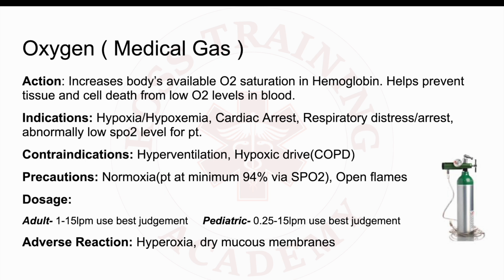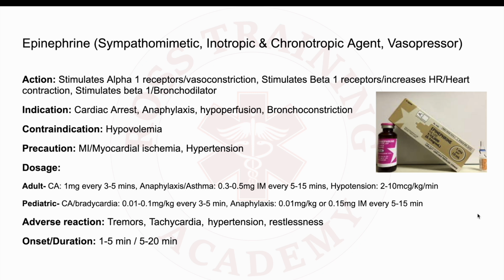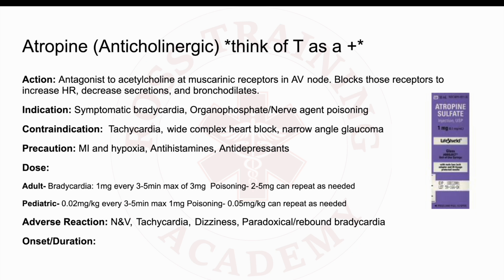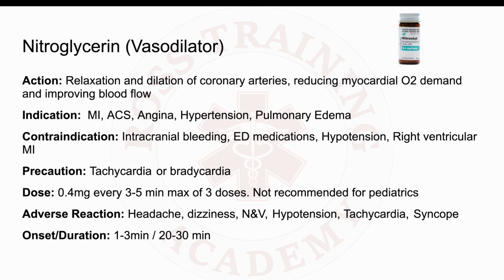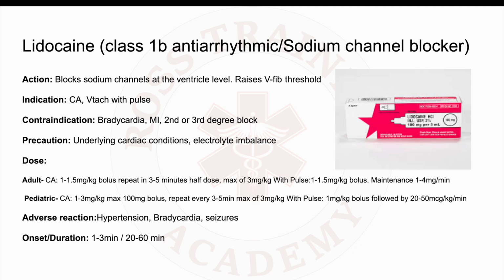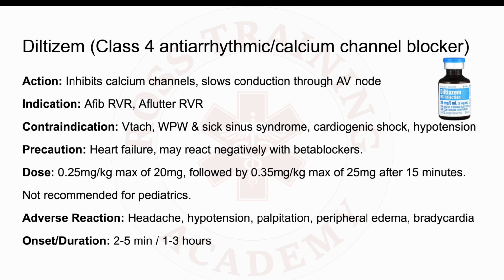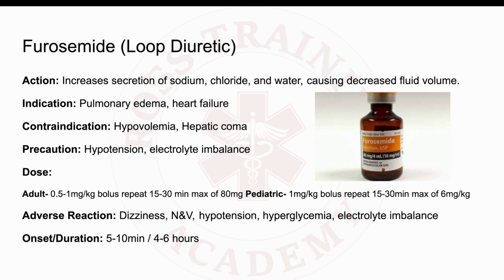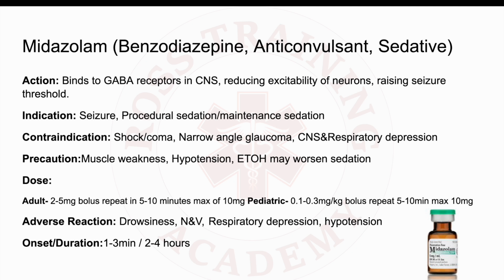ACLS & PALS Medication review | PALS & ACLS drug flash card 2025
Basic Review of Advanced cardiac life support medications and pediatric advanced life support medications. Medicine is constantly changing but this is the general information for ACLS and PALS drugs for cardiac related issues. This is valid for all healthcare professionals like RT, respiratory therapists, CNA, RN, doctors, etc.